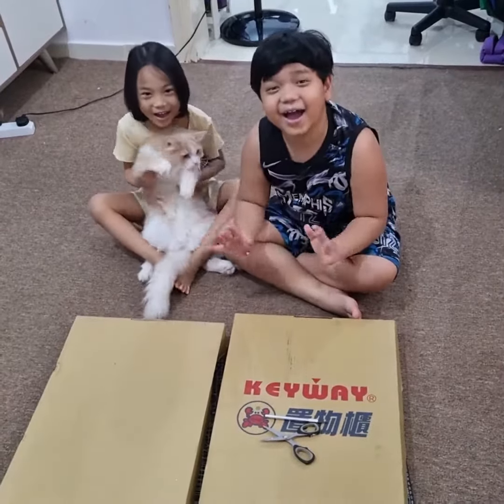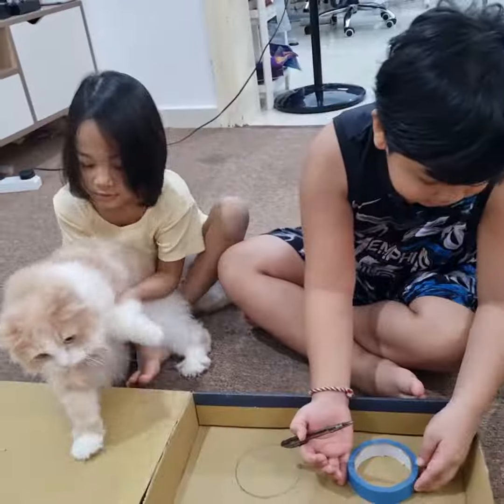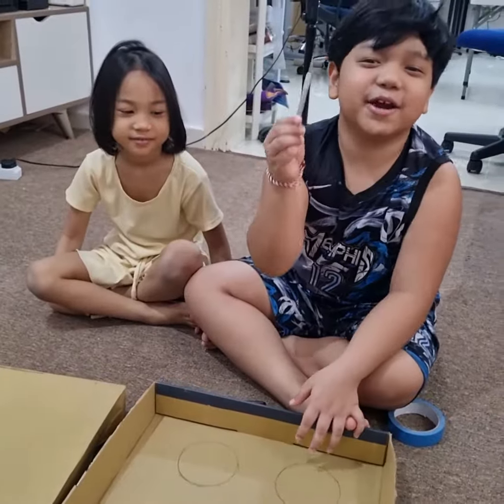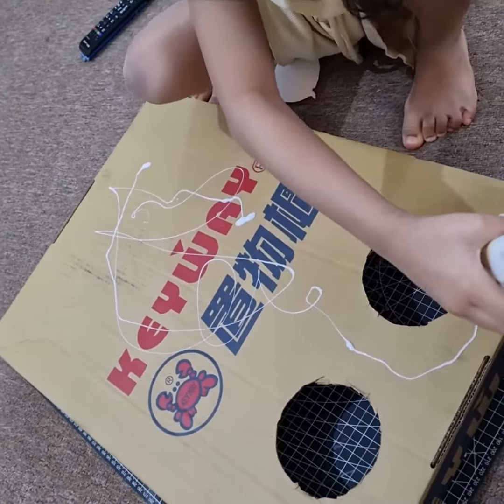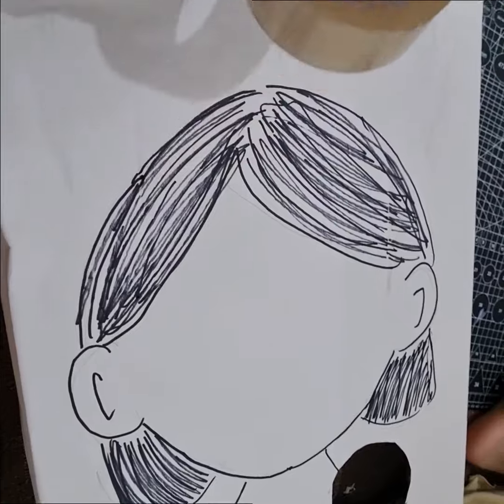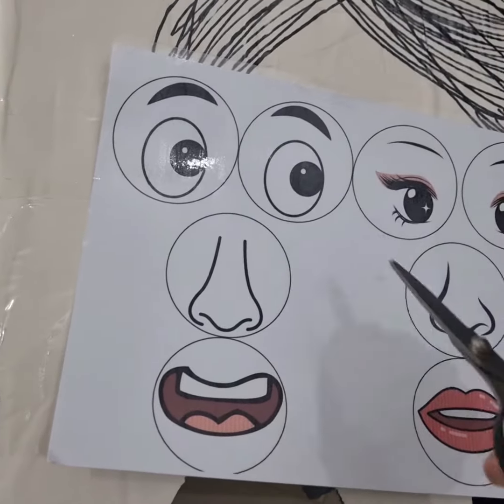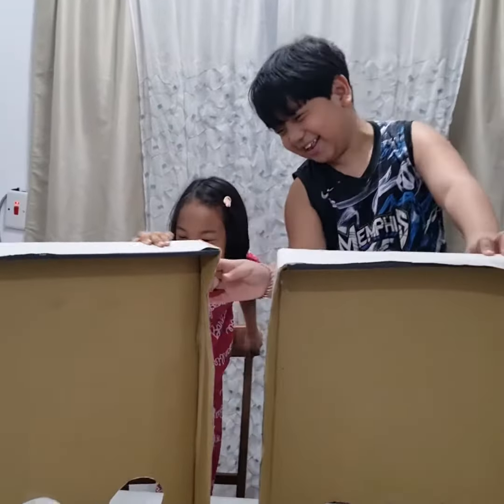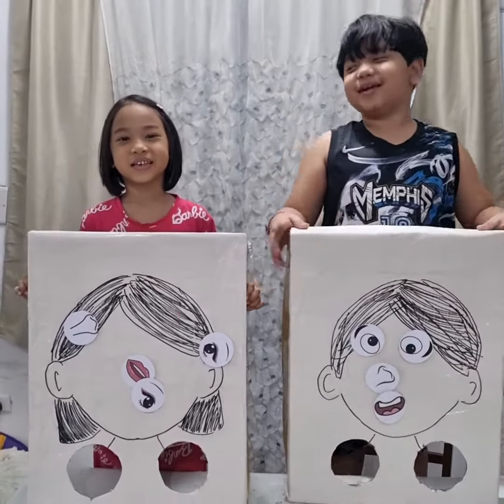Build A Face Game | Crafty Kids Episode 9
DIY Build-a-Face Game Fun!

Get ready for endless laughs and creativity as we make our DIY Build-a-Face game! 👩‍🎨🎲 Create hilarious, cute, or even wild faces, and share the fun with family and friends. Craft and play along; who will make the funniest face?